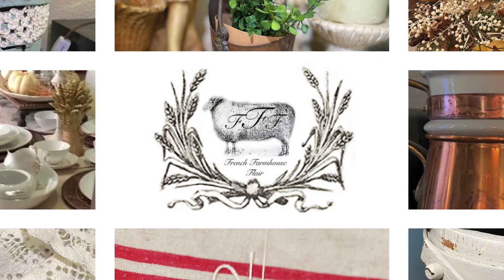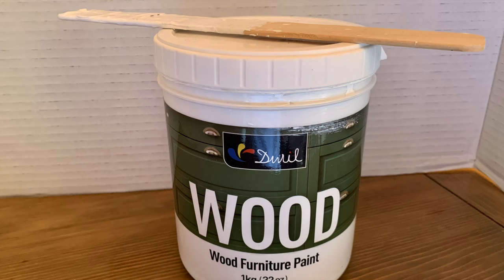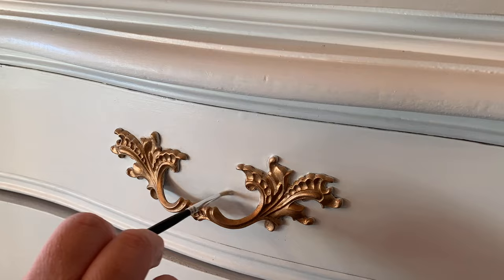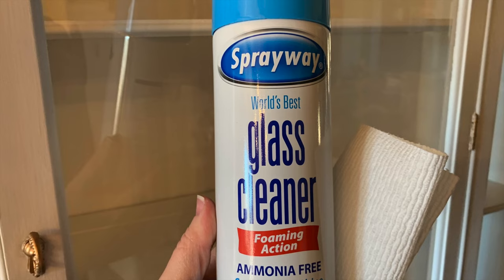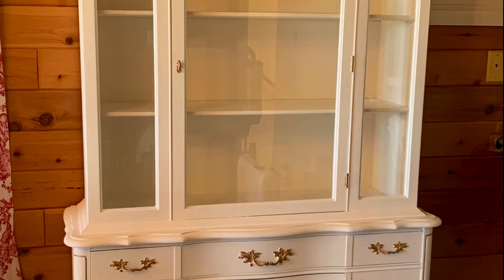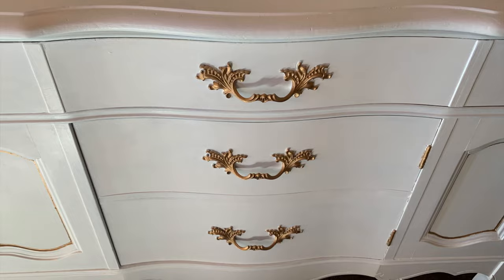Painting my French Country hutch | Decorate with me! | Styling for fall🌾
Bonjour friends,

Happy French Friday friends! I'm painting my French Country hutch in my dining room today. If you saw the video where I painted my French dresser/buffet in the dining room... then you'll understand why I'm painting this piece too. It will coordinate nicely with the other furniture in my dining room, and it will also stand out better against the wood walls as well. I hope you enjoy the painting and decorating with me today.

Please shop my online store! It helps me to be able to make more video content like this for you. ⬇️

Have a beautiful & blessed weekend friends,
Jessica🤍⚜️🐑